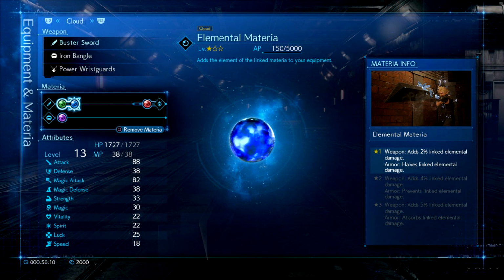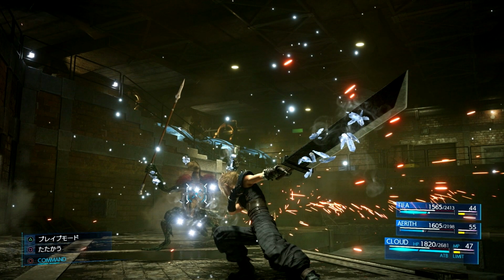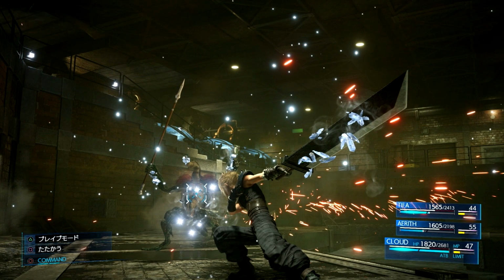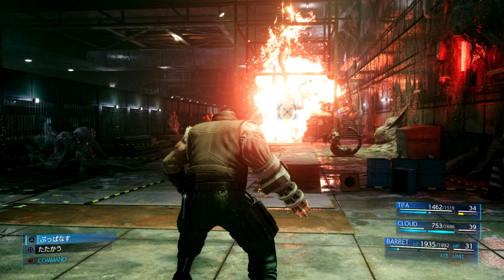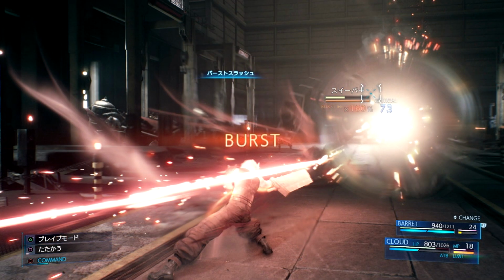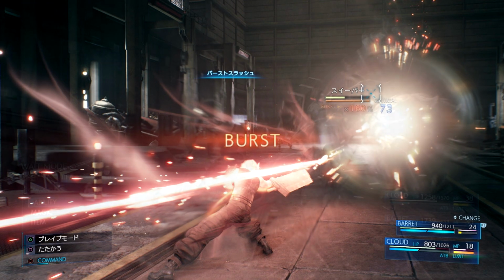Final Fantasy VII Remake New Details Emerge by JRPG Report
Square Enix dropped a load of new images after the Tokyo Game Show which detailed a few new things. I'll talk about what I've seen and why I'm so excited for this remake.